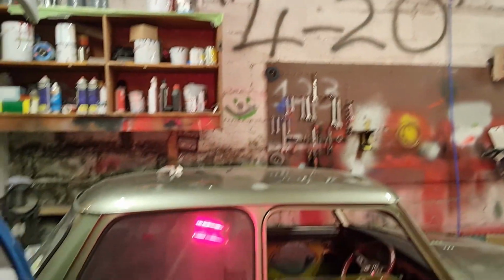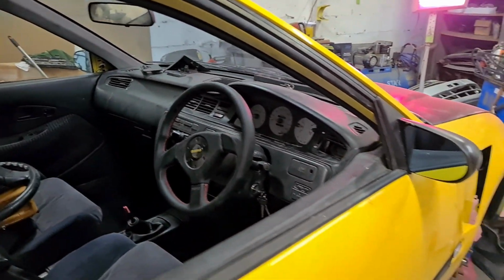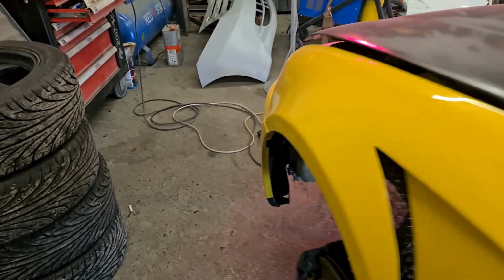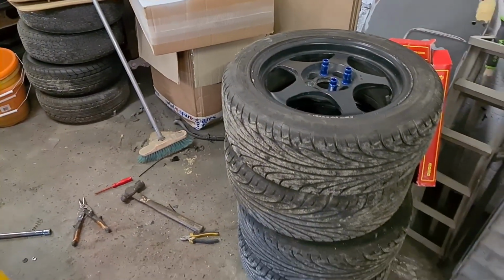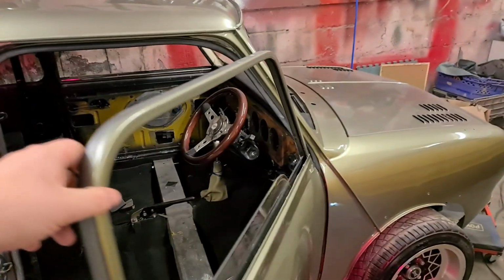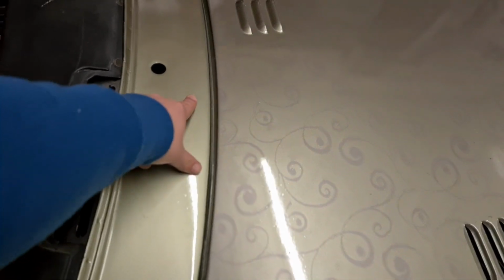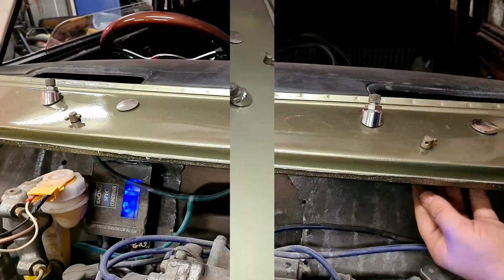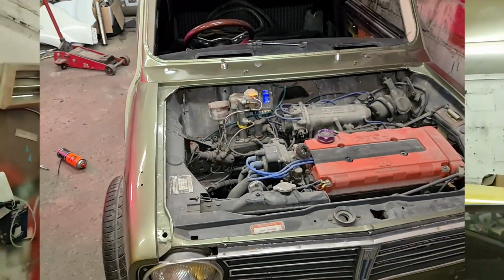VTEC MINI, EG6, GETTING SOME STUFF DONE!MINI COOPER, 1275, CLUBMAN, GREEN ;)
today I get to the garage and do what i can with what I've got, ;) enjoy the video guys

ALSO MUSIC FROM THE YOUCUT APP

live the dream guys! and dream it big ;)